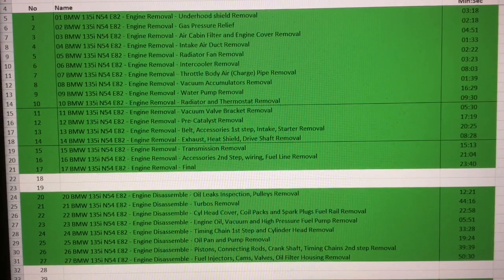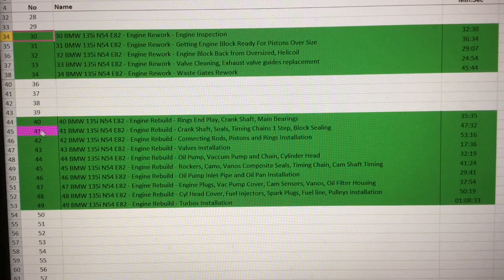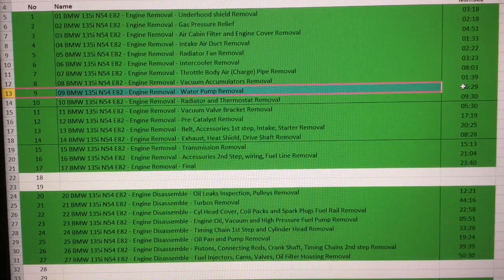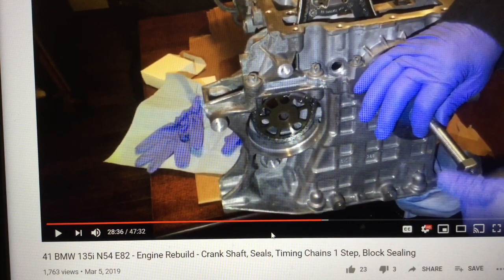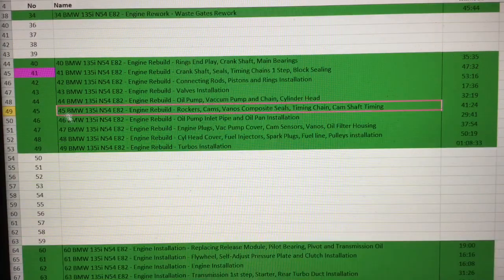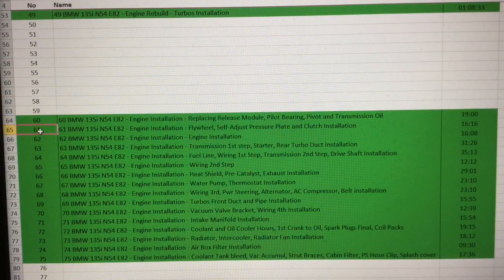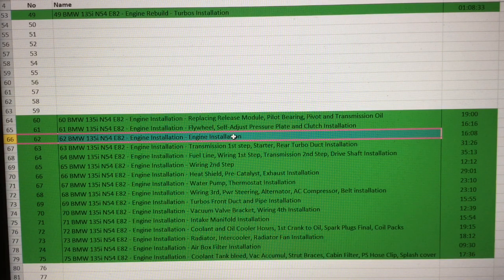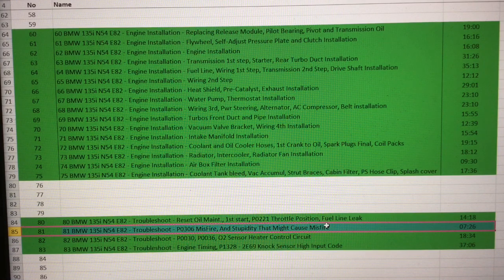00 BMW 135i N54 E82 - Videos List and notes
Video List
- Engine Rebuild/Overhaul complete video list
- Notes on some stuff after the facts
- Revision if to come